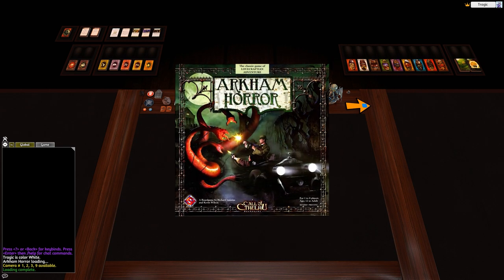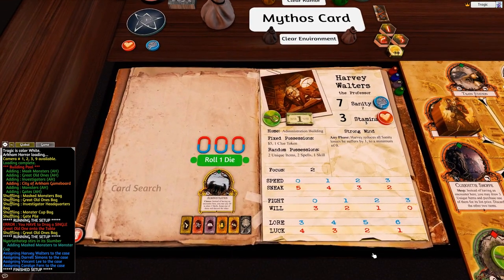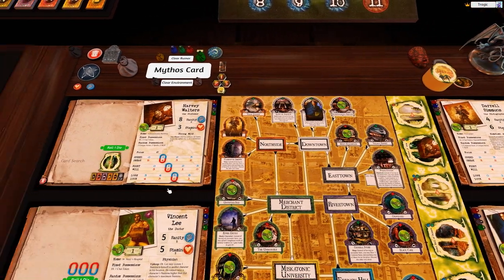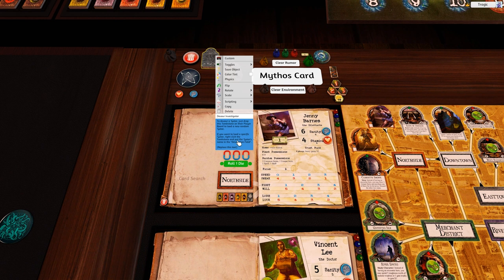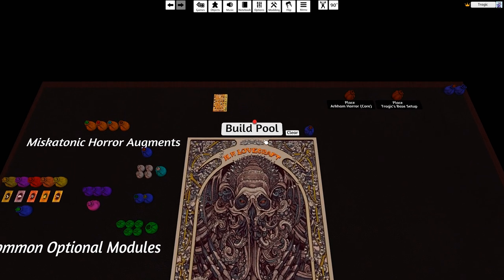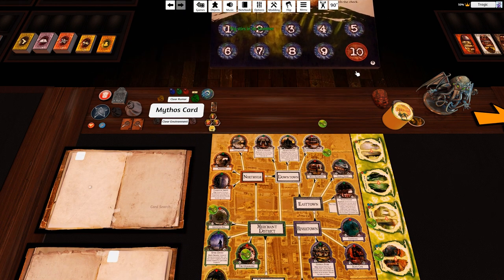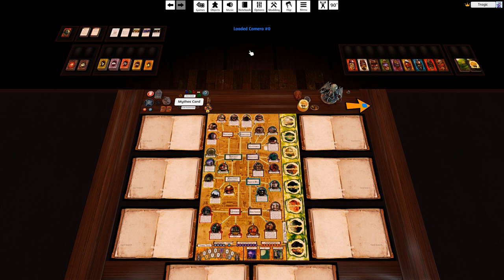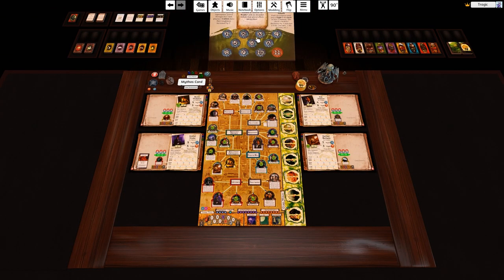[ TTS MOD ] - Arkham Horror (Tragic Edition)